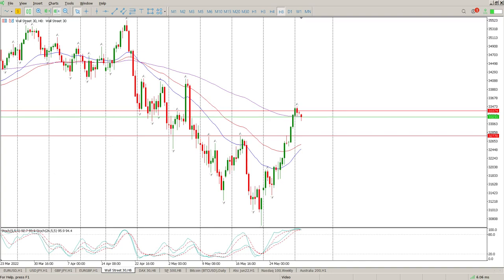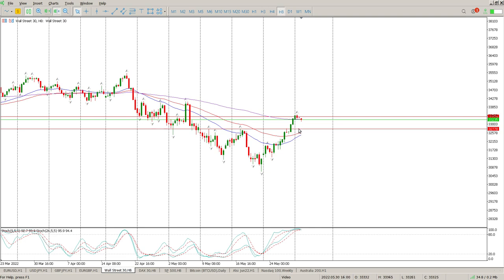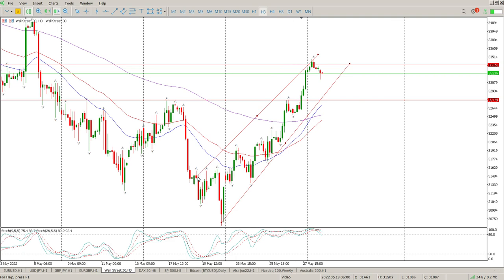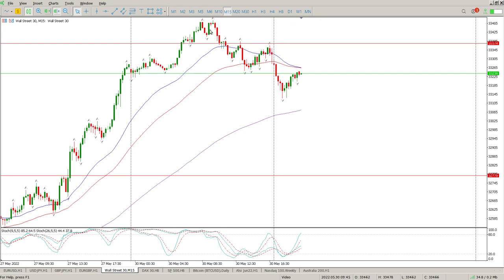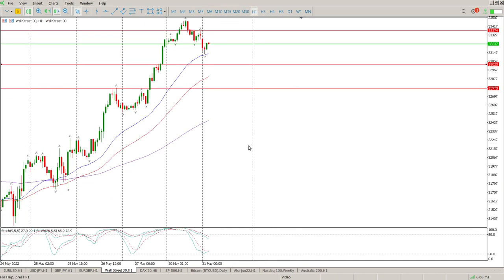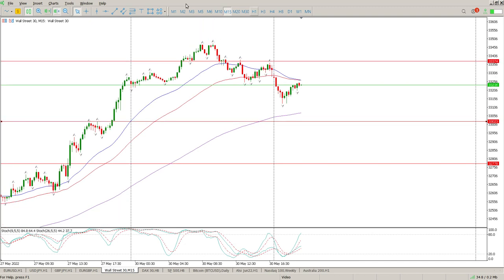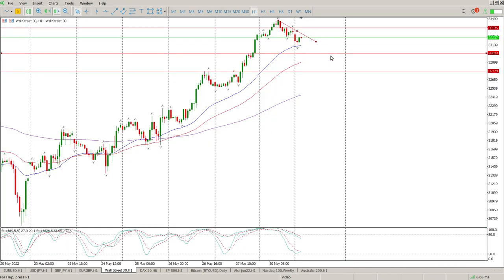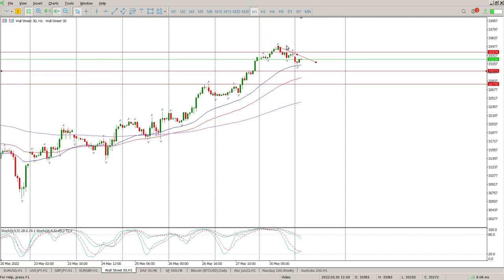Dow Jones Today 31 May 2022 Day Trade Setups and Daily Technical Analysis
Day Trade Setups and Daily Technical Analysis of Dow Jones Today 31 May 2022